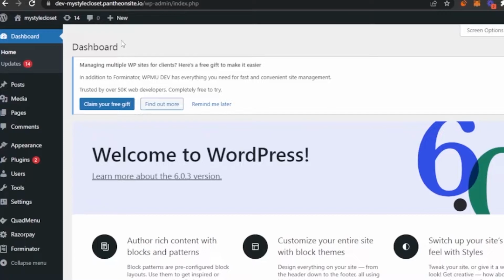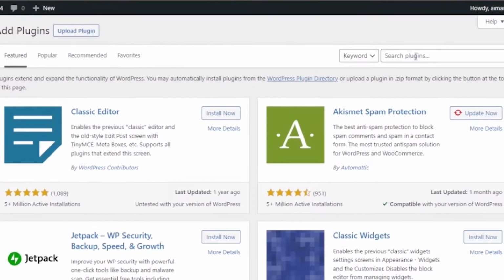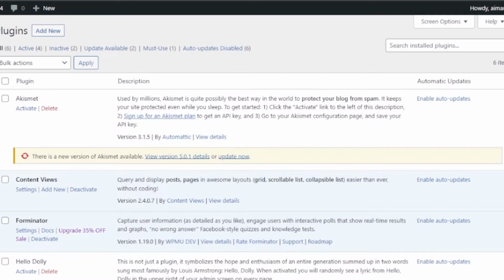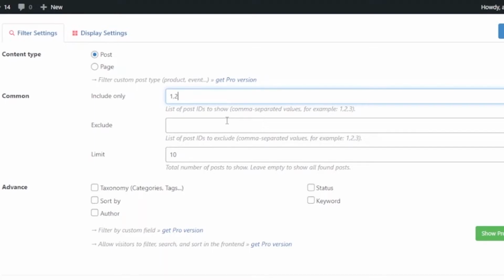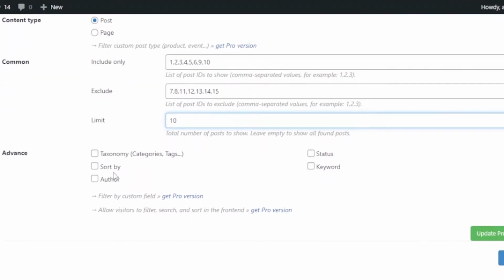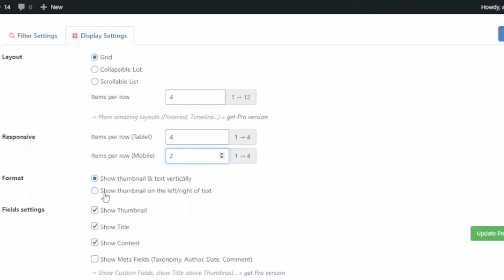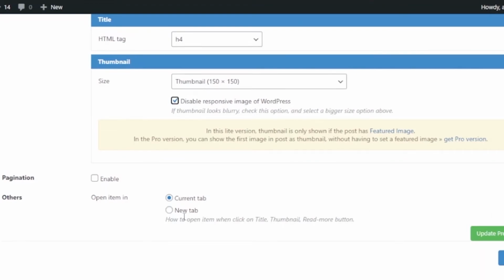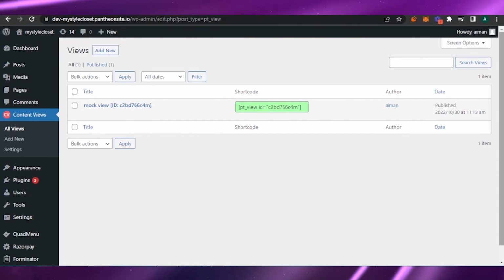How To Display Posts In A Grid Layout On WordPress | Quick Tutorial 2022